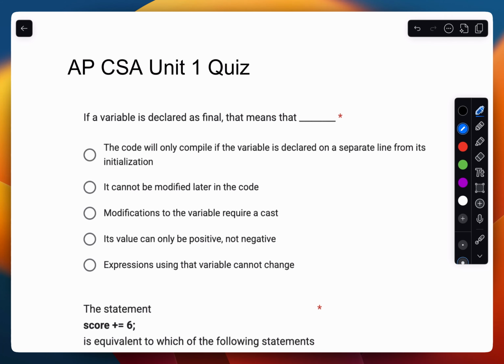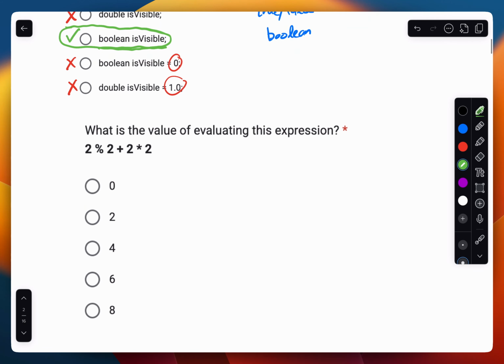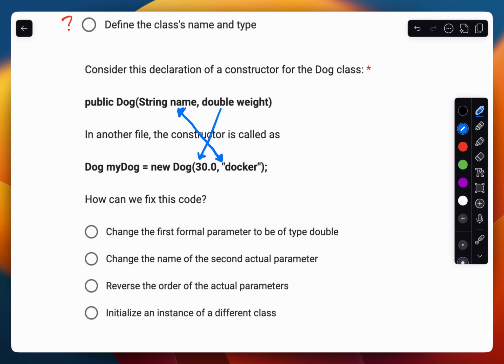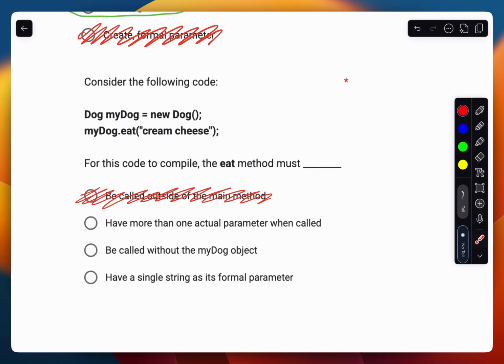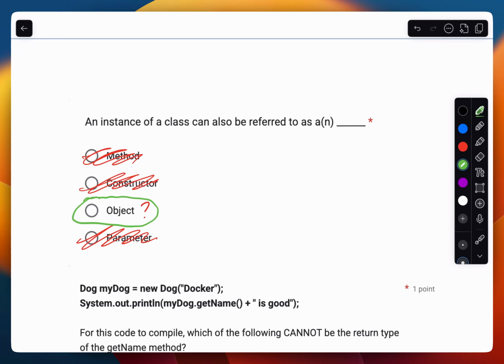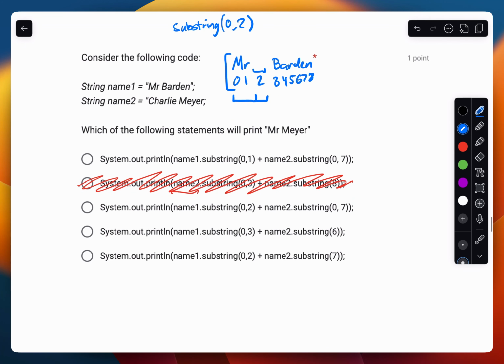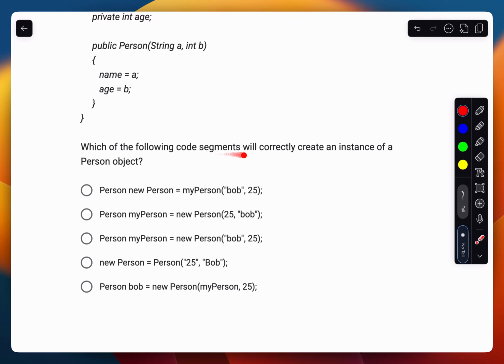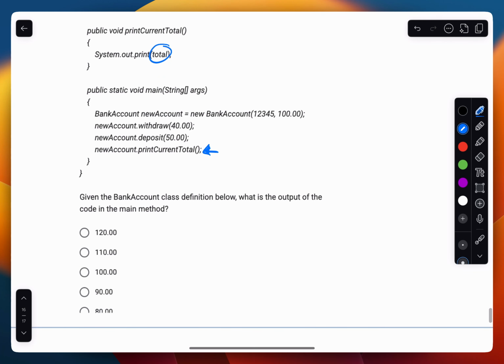AP CSA Unit 1 Quiz (2025)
In this video, we go through a practice quiz that reviews variables, expressions, using constructors, and using instance methods.